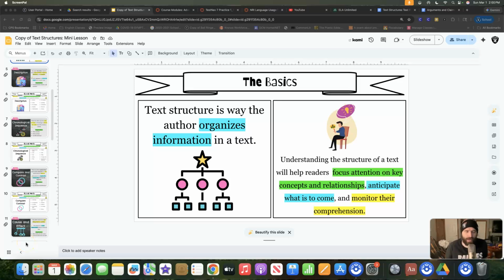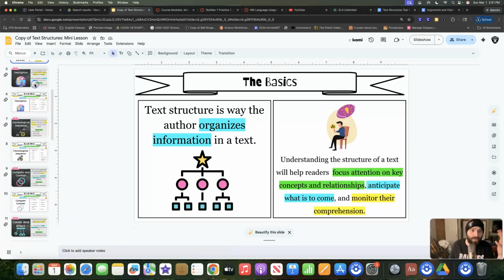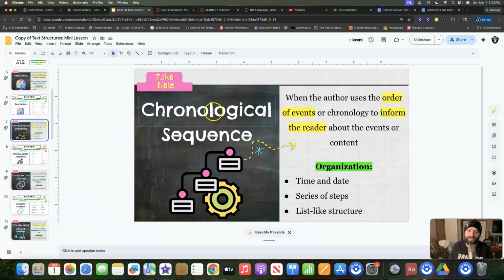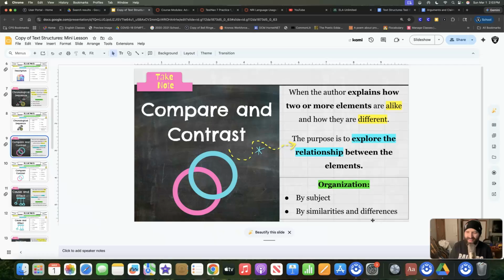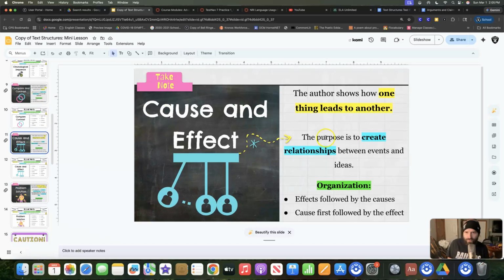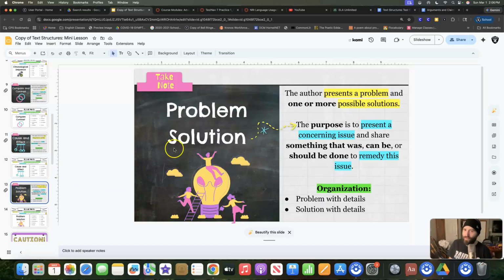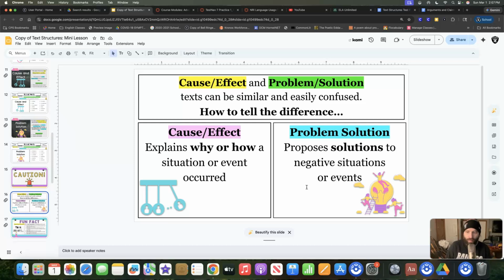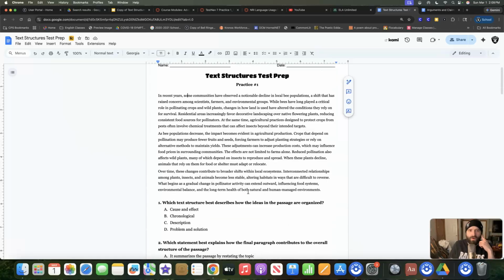Text Structures Review